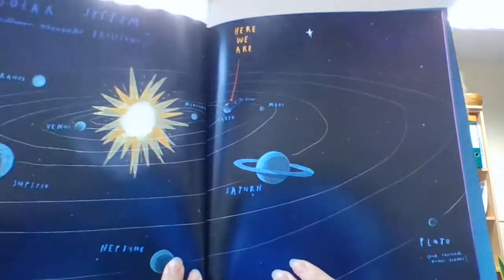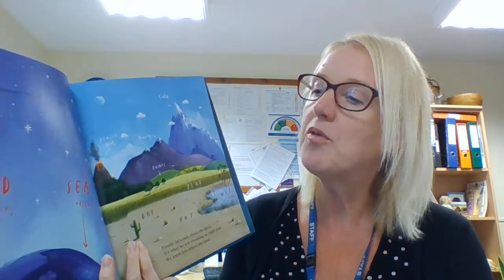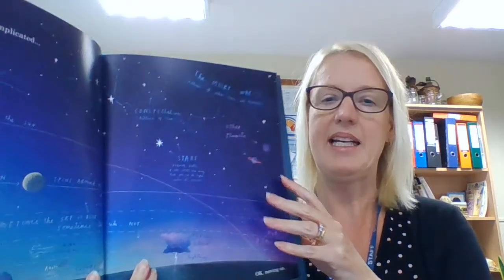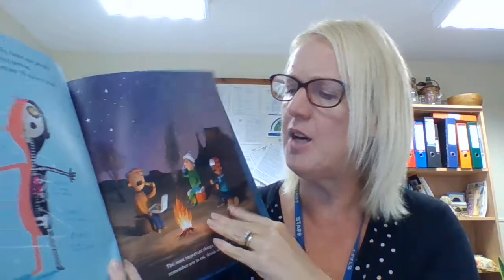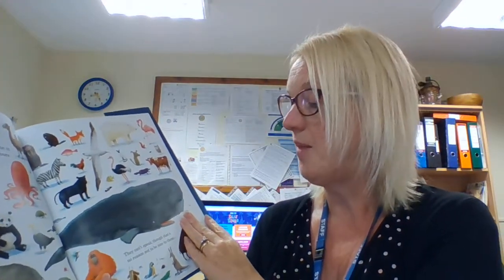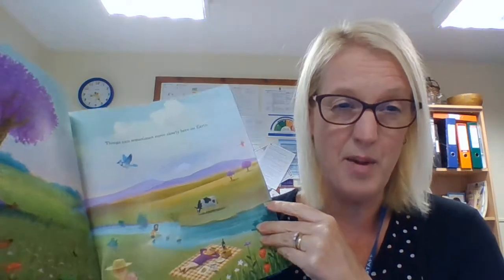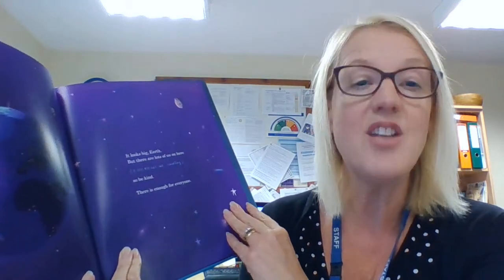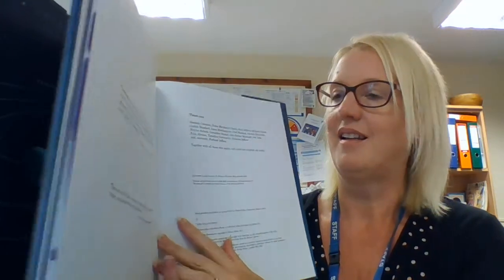Here we are